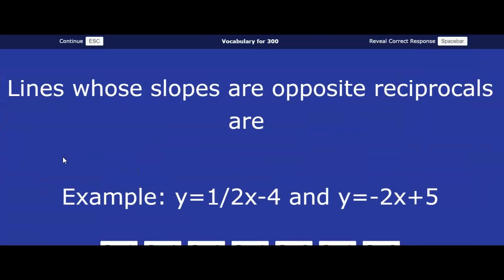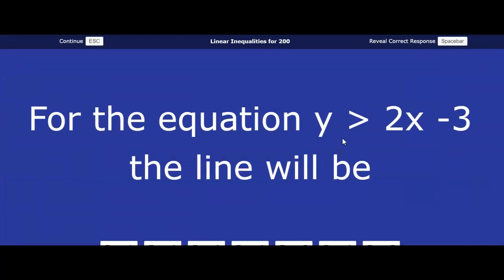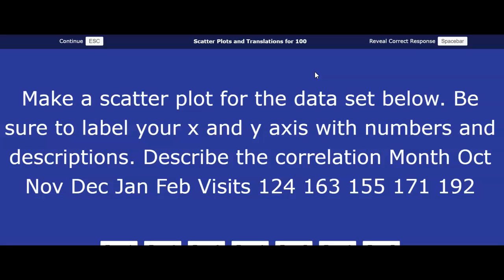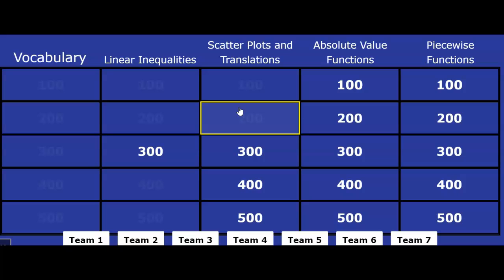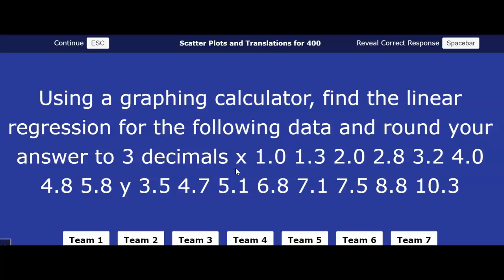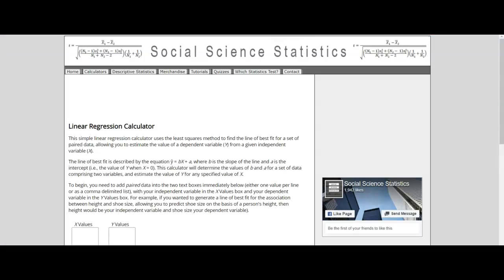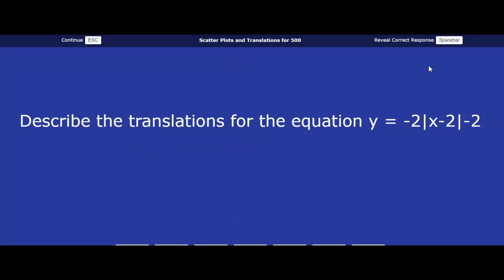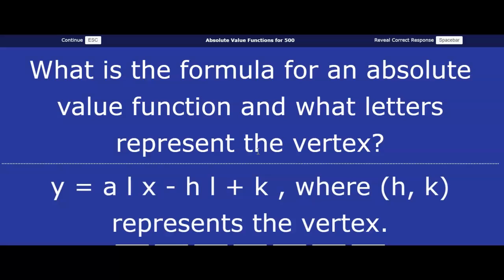Chapter 2 Jeopardy Review